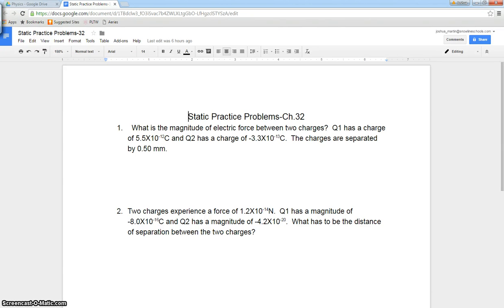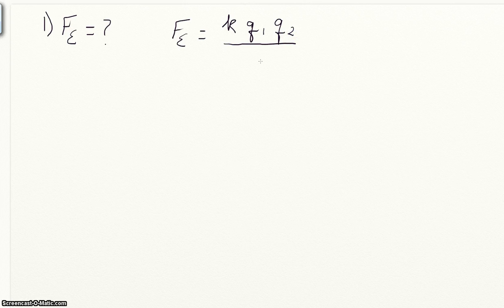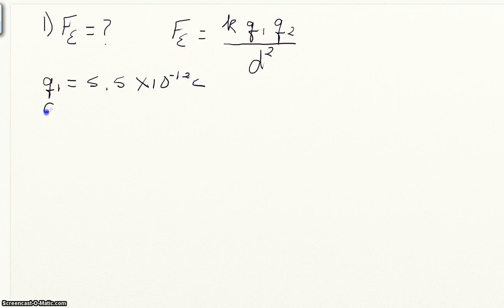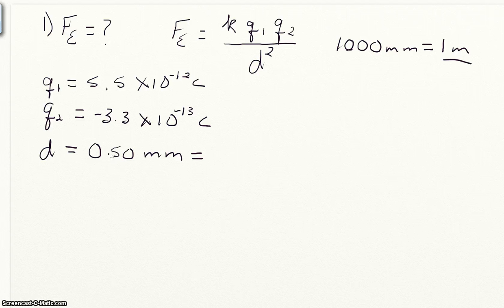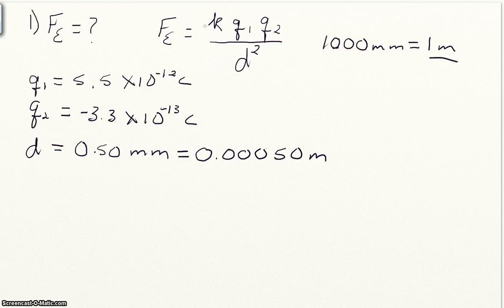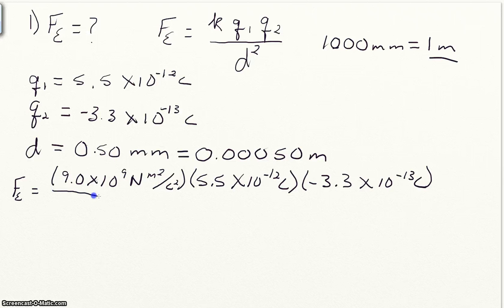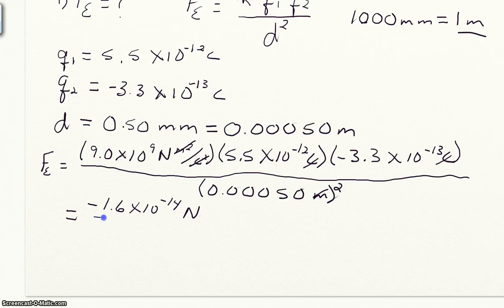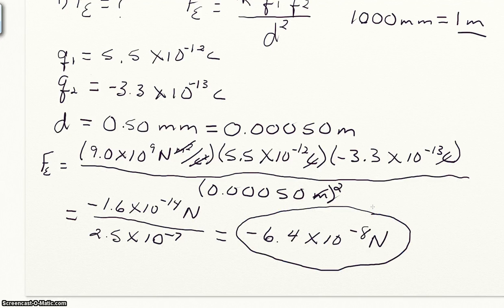Static Problem 1A